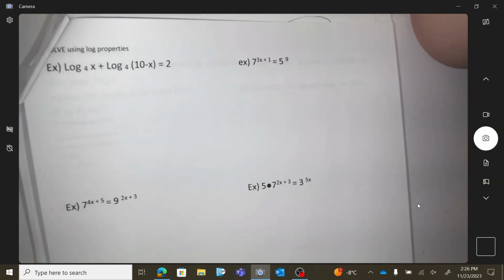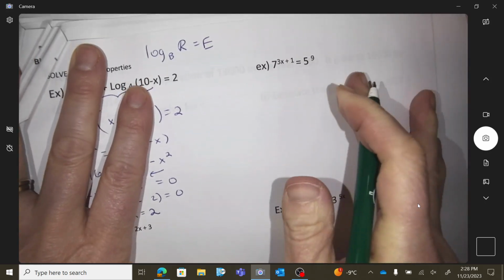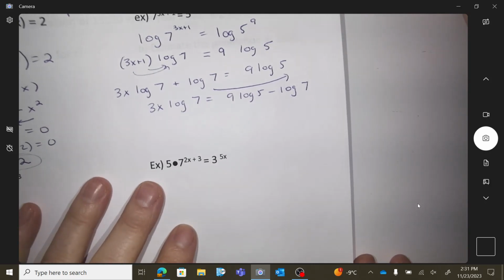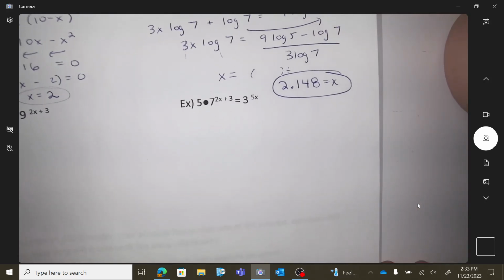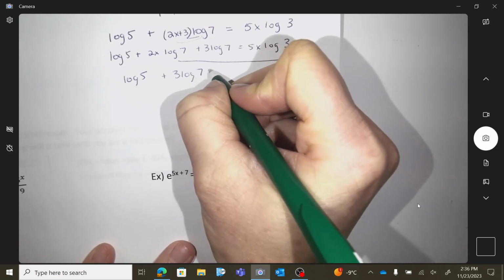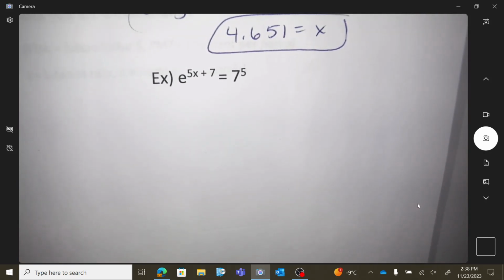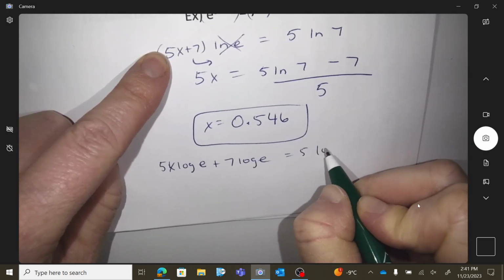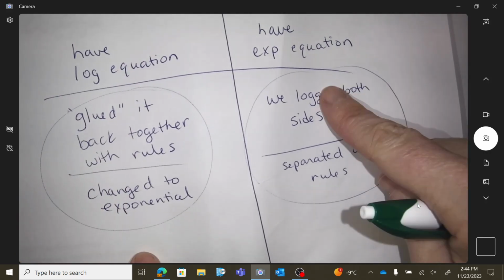how to solve harder log exp equations